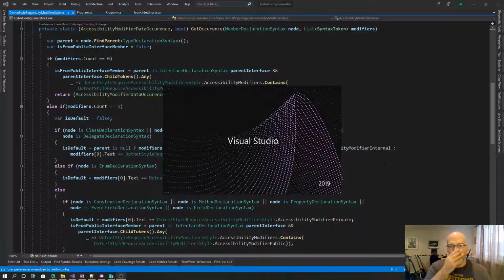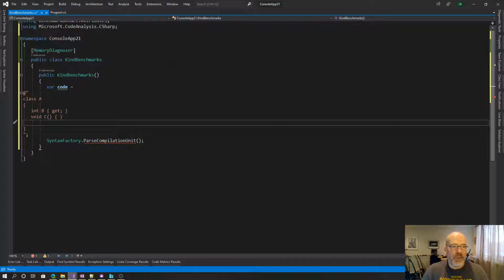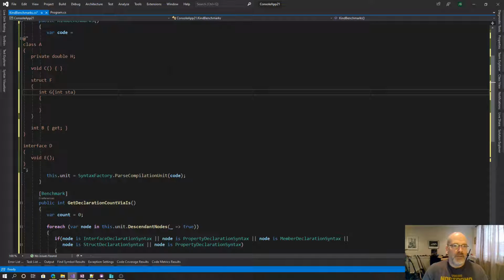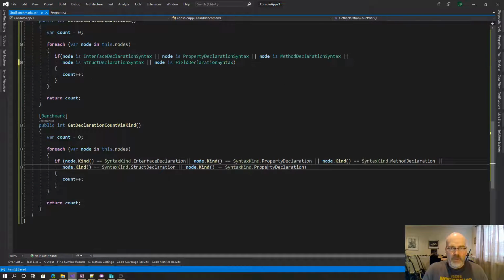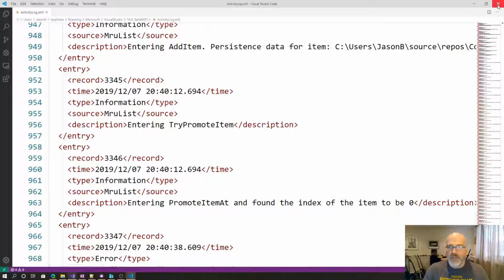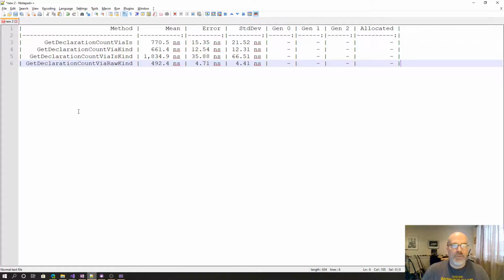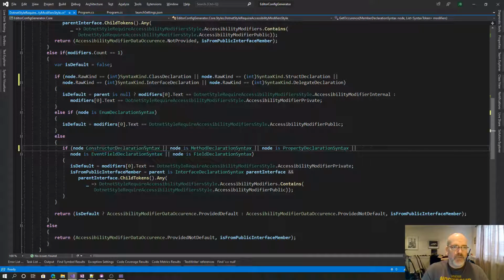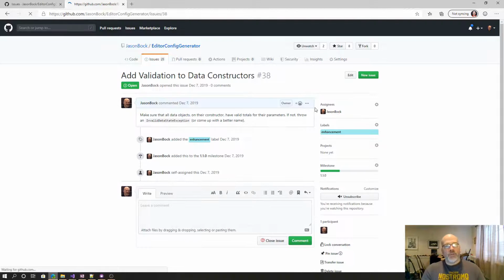FreeCodeSession - Episode 136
In this episode, I create and run a benchmark test to see which Roslyn type node check technique is the fastest, I change my code based on the results, and I add a new issue for EditorConfigGenerator.